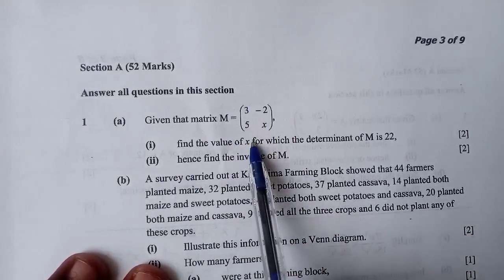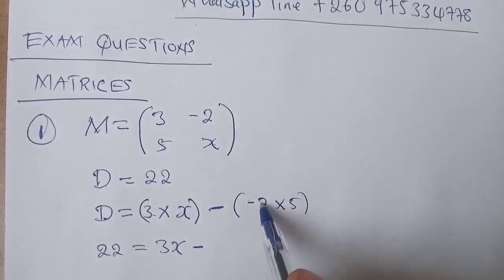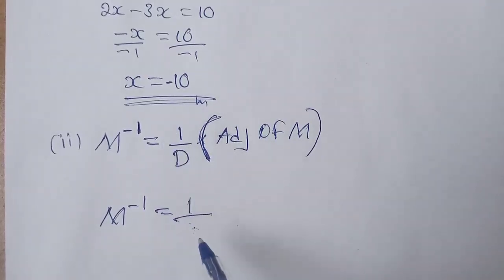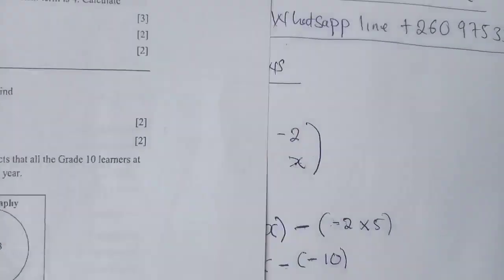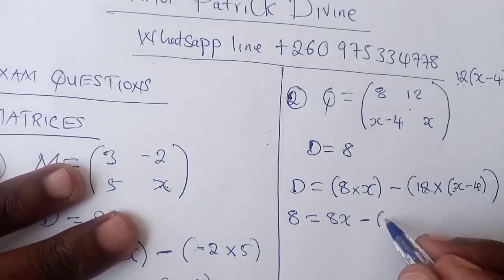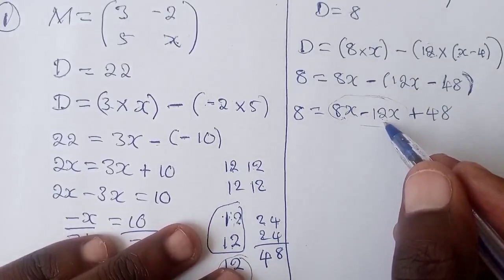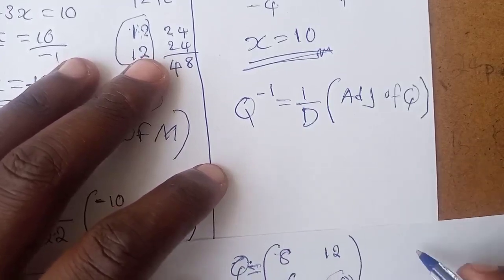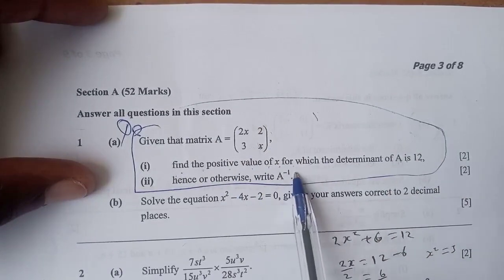Exam Questions, Matrices Paper 2